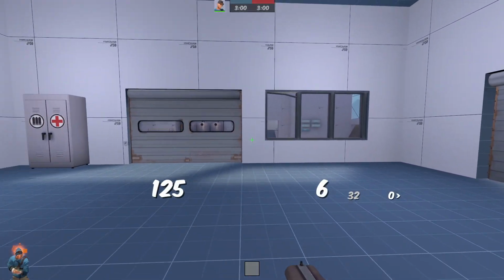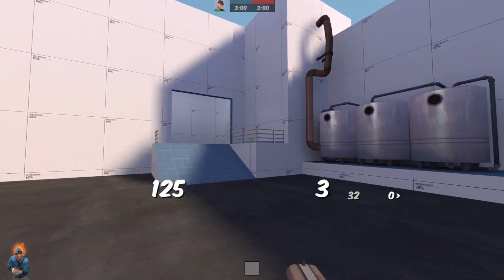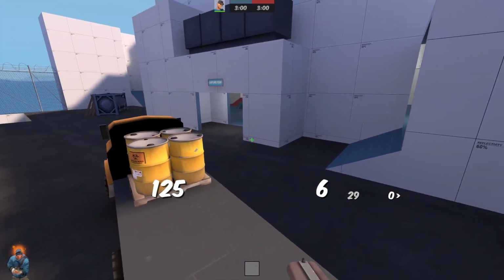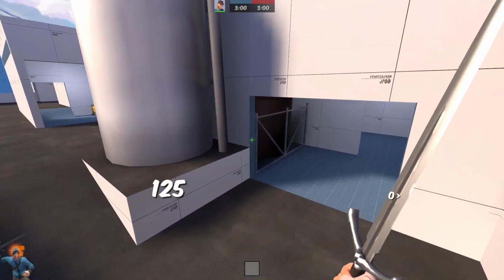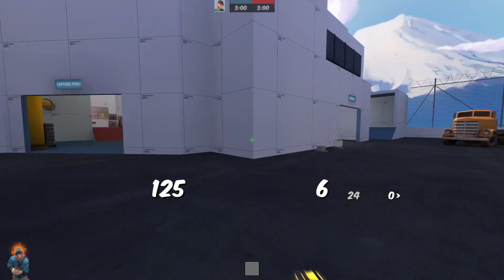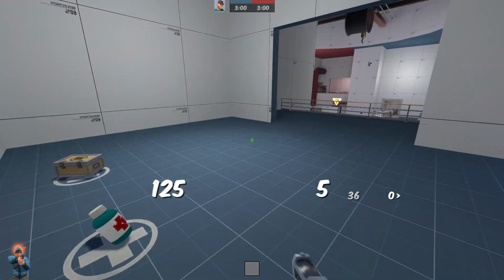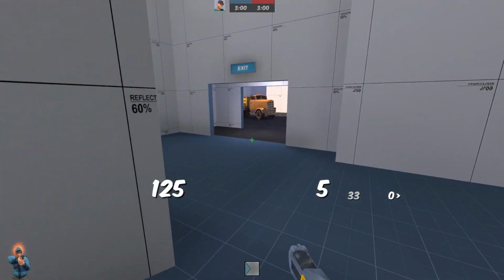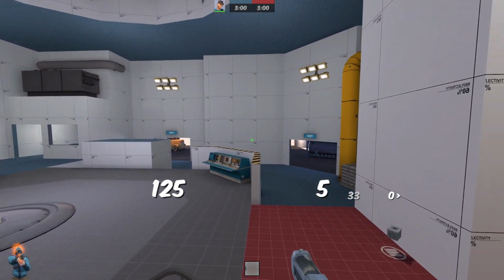Meet the map: koth_nuke_a2